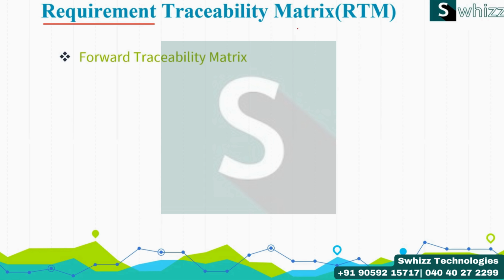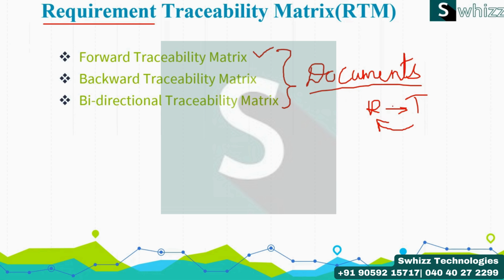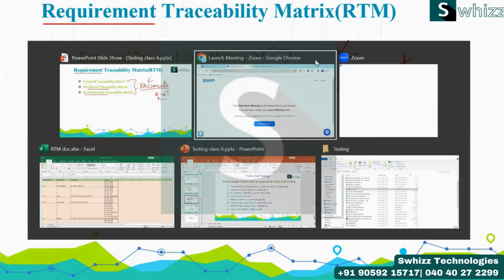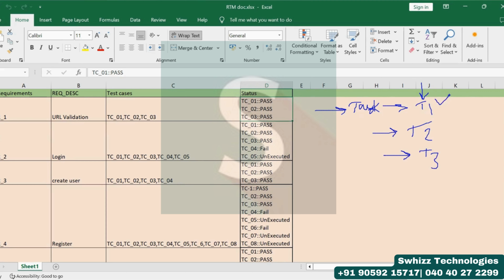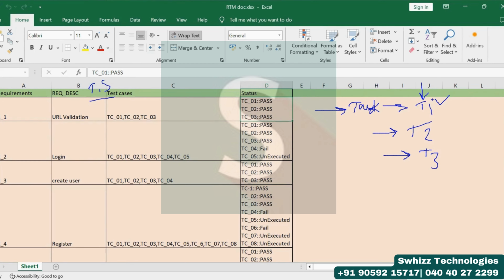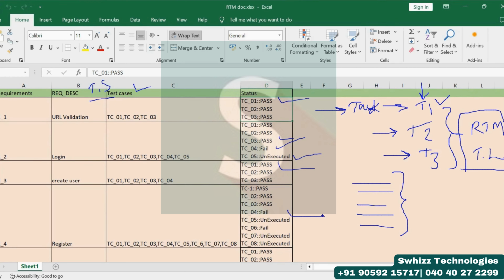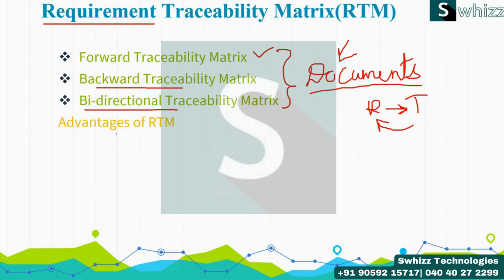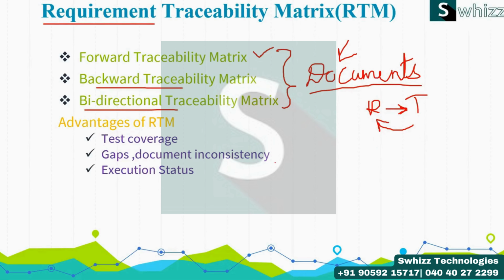🚀 Revolutionize Your Workflow with RTM/CRM Solutions | Swhizz Technologies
Welcome to the future of business management. Our RTM/CRM solutions blend cutting-edge technology with intuitive design to streamline your processes, empower your team, and drive unparalleled results. Whether you're a small startup or a multinational corporation, our customizable solutions adapt to your unique needs, providing a seamless experience from day one.

With real-time data insights at your fingertips, you'll make smarter decisions, anticipate customer needs, and stay ahead of the competition. Say goodbye to scattered spreadsheets and disjointed communication – our RTM/CRM solutions centralize your data and communication channels, ensuring everyone stays on the same page.

But the benefits don't stop there. Our user-friendly interface makes adoption a breeze, minimizing downtime and maximizing ROI. Plus, with our robust security features, you can trust that your data is safe and secure, giving you peace of mind as you grow your business.

Join the countless businesses already experiencing the transformative power of our RTM/CRM solutions. Revolutionize your workflow, delight your customers, and unlock your full potential with our comprehensive suite of tools.